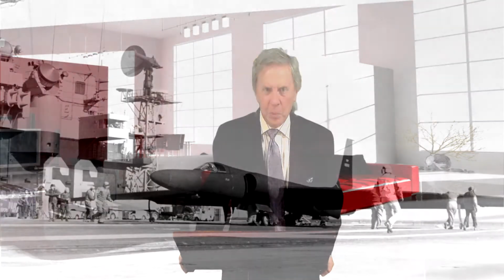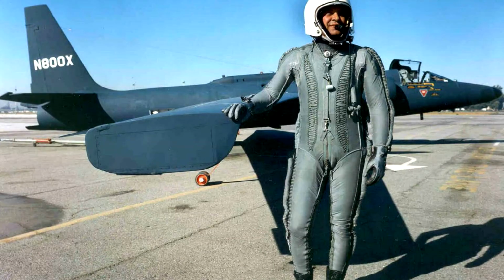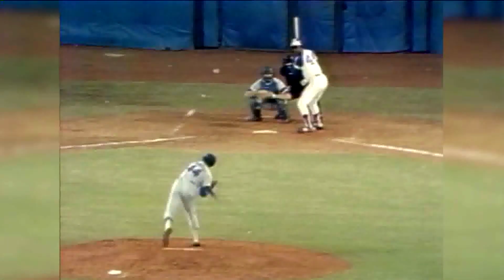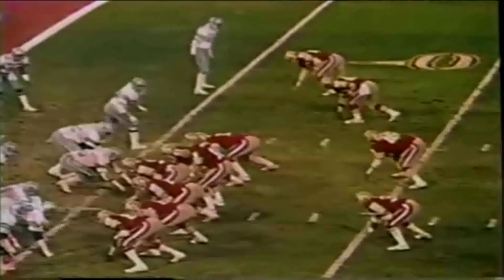It Was Dicey!